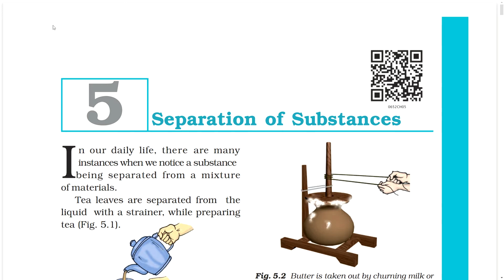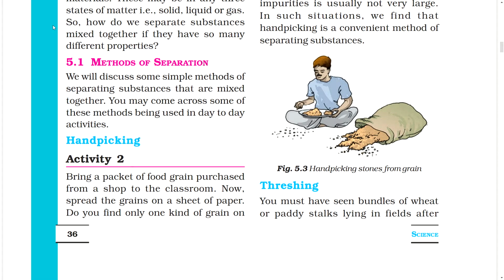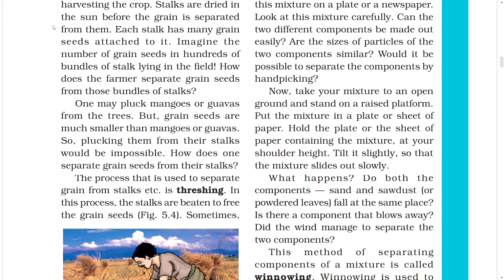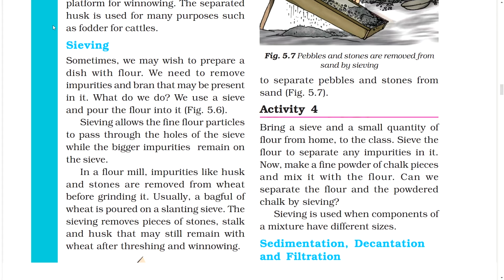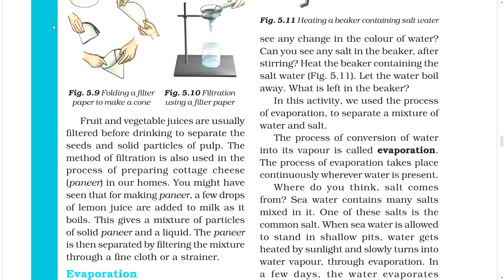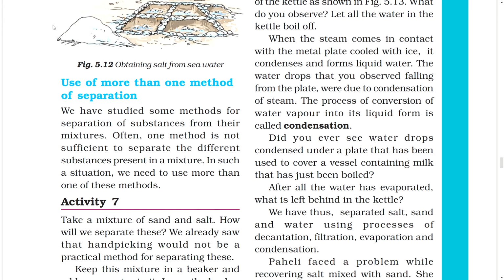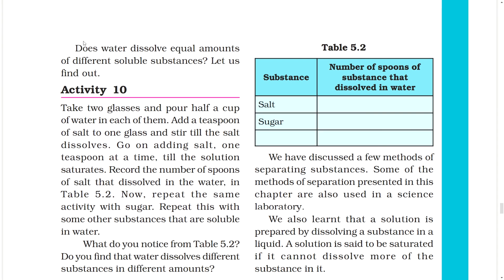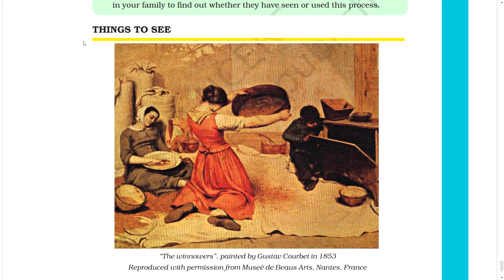#5 SEPARATION OF SUBSTANCES-NCERT-CLASS VI-SCIENCE(SCIENCE)